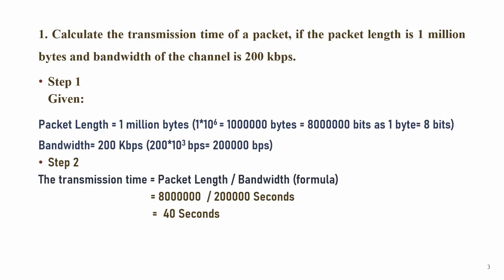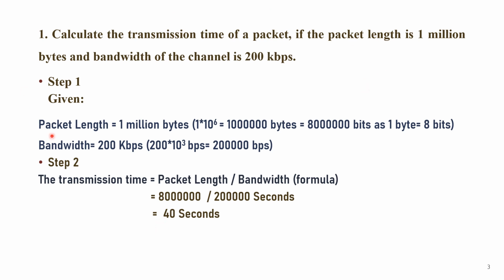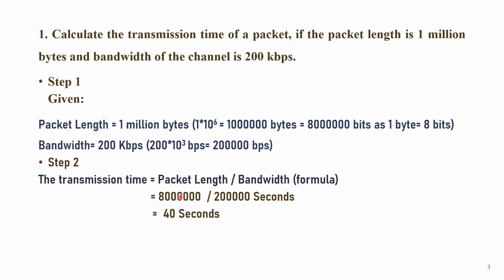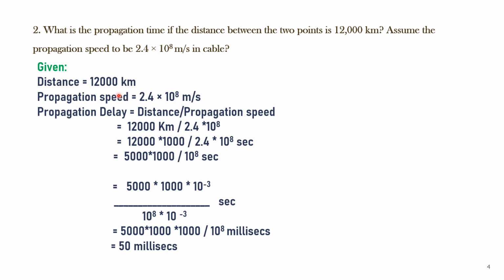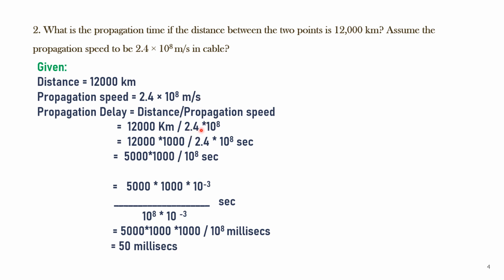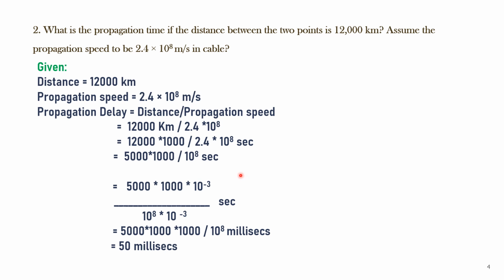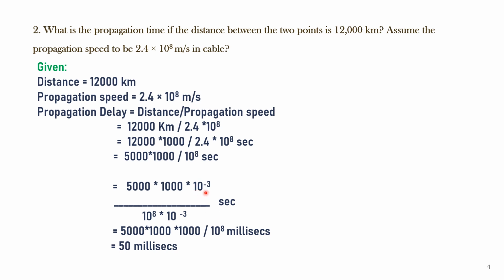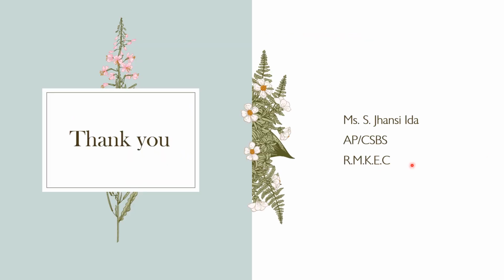Transmission & Propagation time Computer Networks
In this video I discussed about how to calculate transmission and propagation time in computer networks